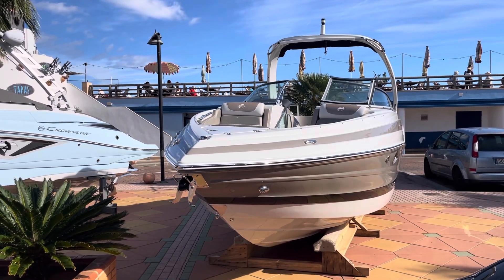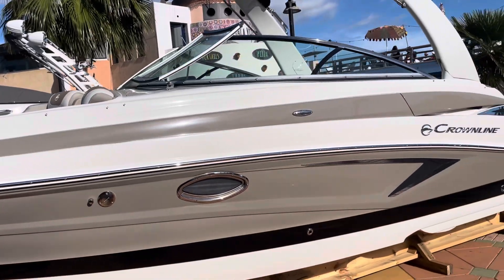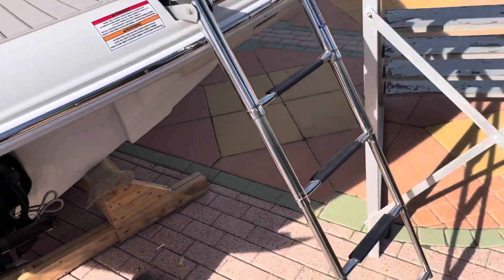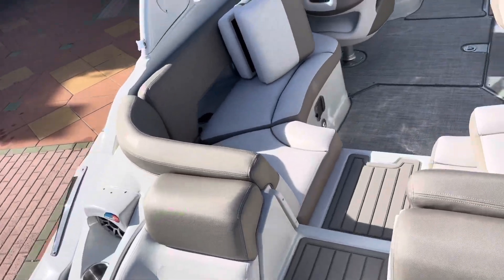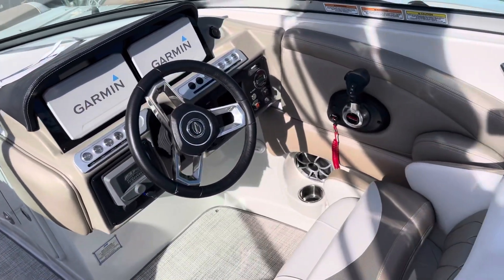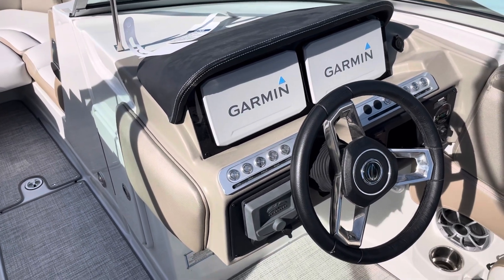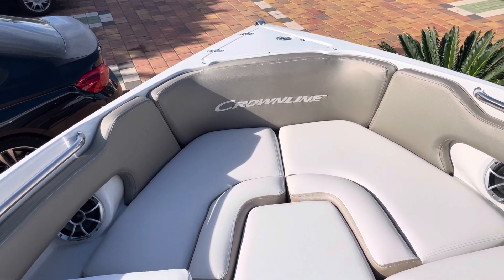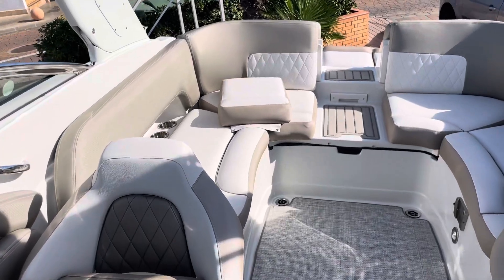MY2023 CROWNLINE 270SS on Stock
Brand new CROWNLINE 270 SS MY 2023

Mercruiser 6.2 MPI Bravo III available for immediate delivery